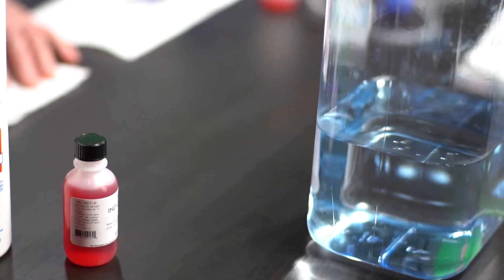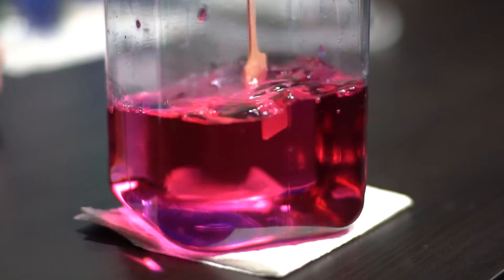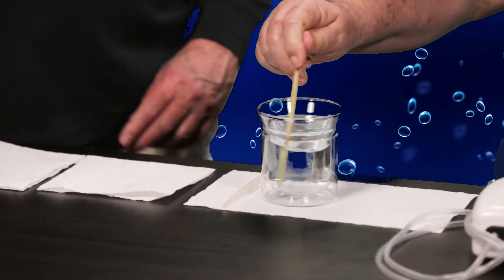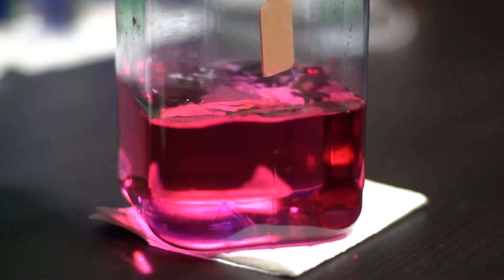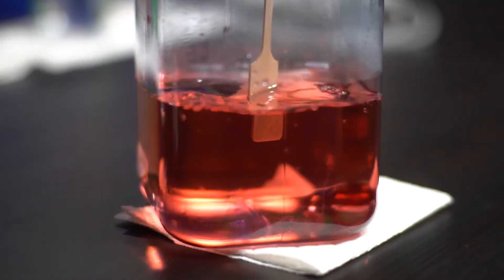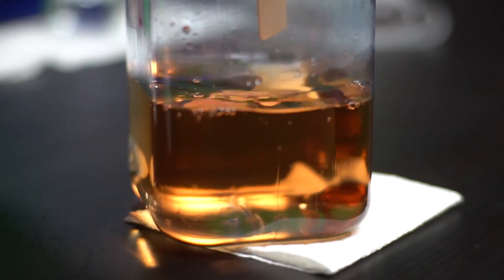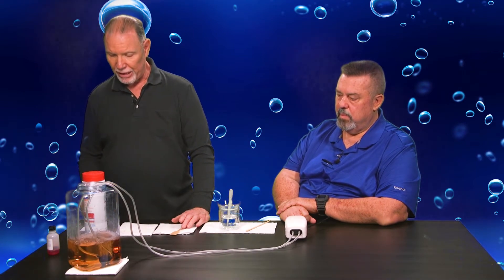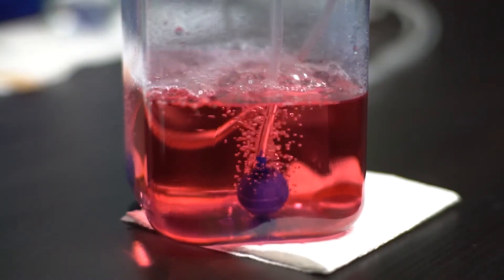Raising Pool pH with Aeration and Turbulence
Shows how to raise pH with aeration and turbulence without raising total alkalinity in swimming pool water.